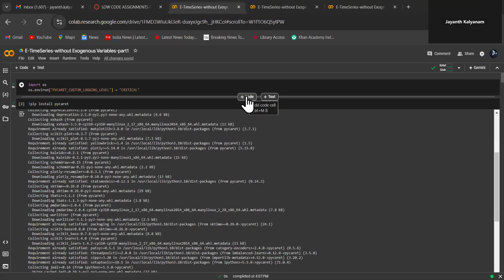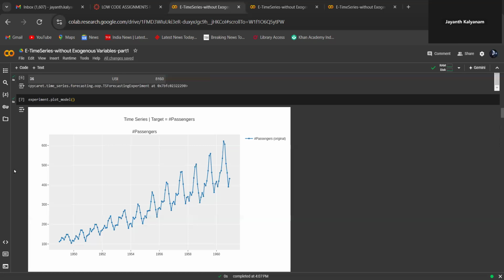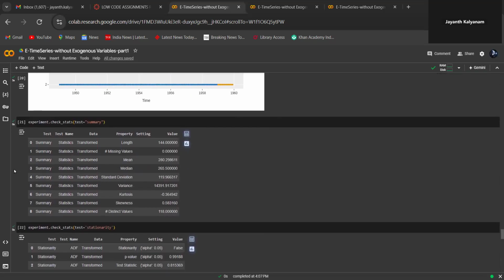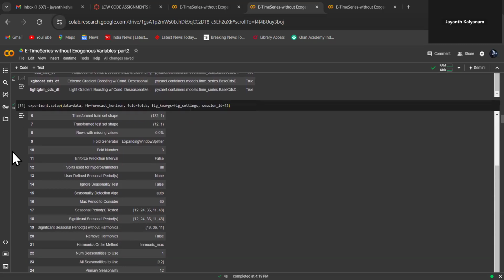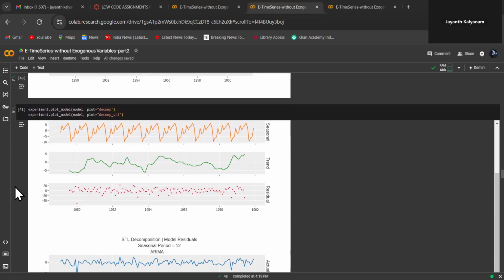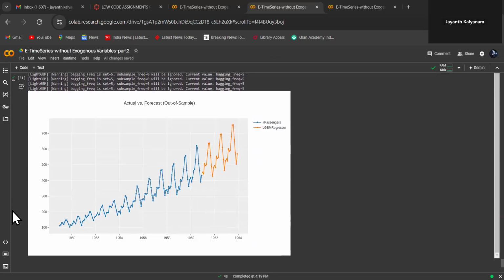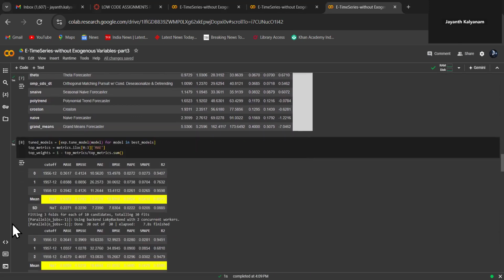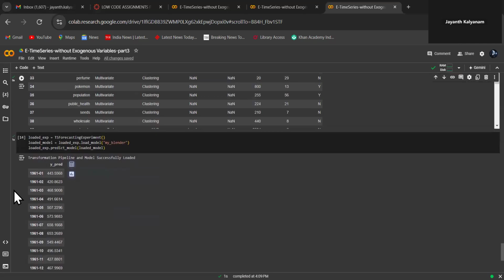Time Series without exogenous variables using pycaret